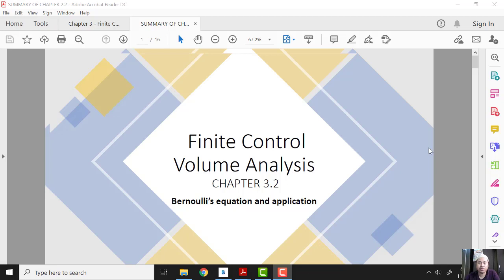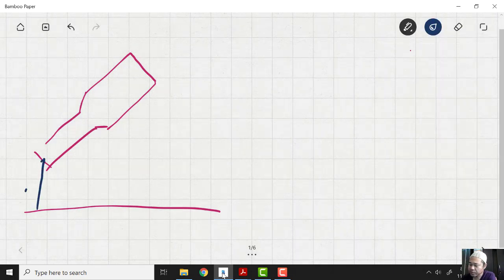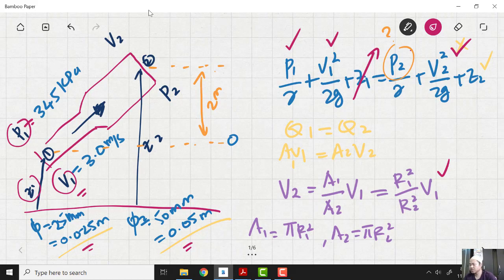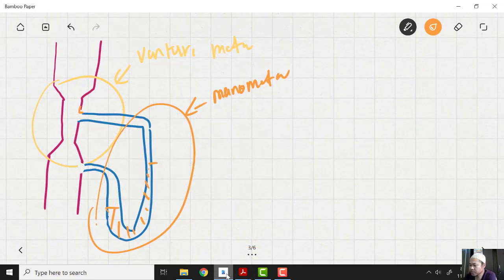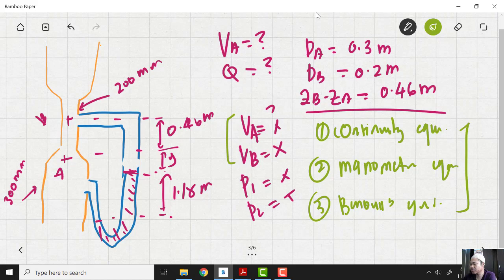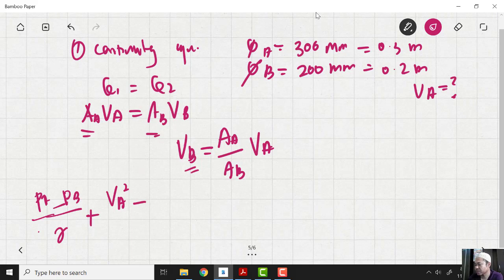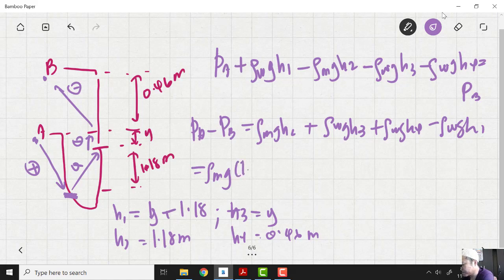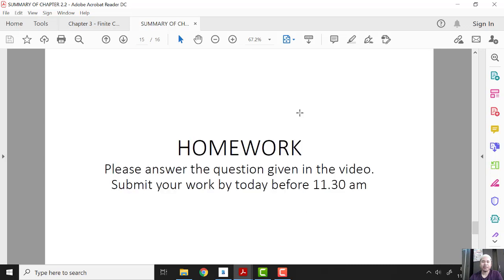MEC241: Bernoulli’s equation and application (9/28)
In this chapter, the student will be introduced to:
1. Bernoulli’s equation
2. Venturi meter